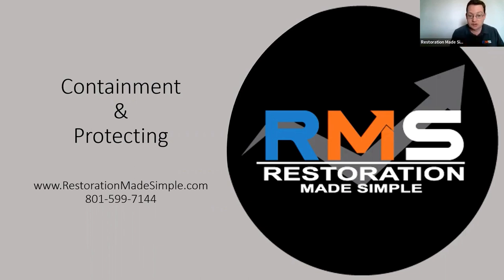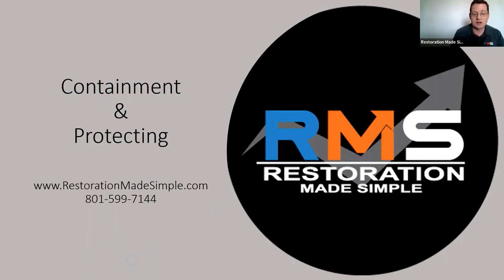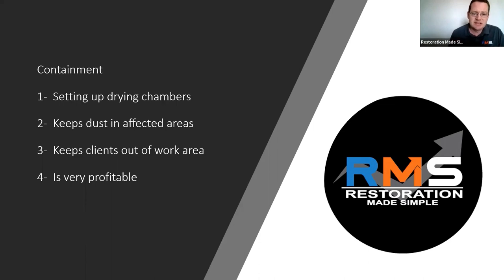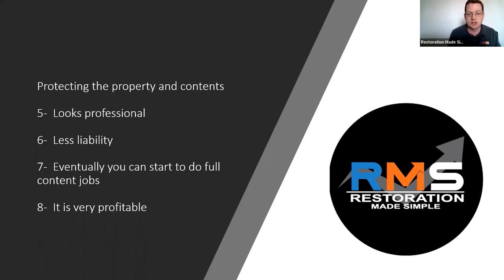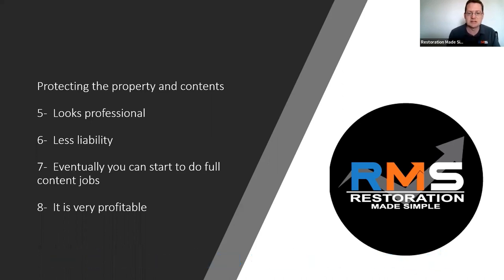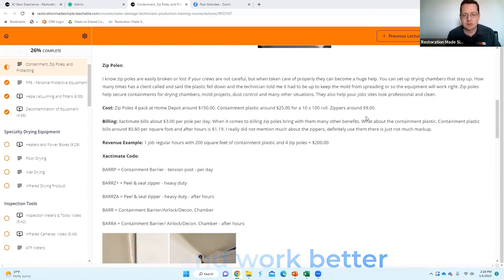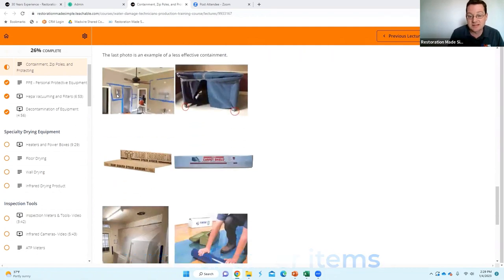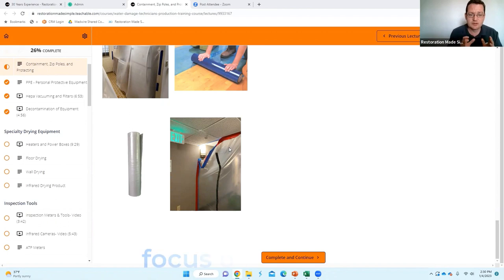Effective Strategies for Water Damage Restoration: Containment Setup, Content & Flooring Protection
In this comprehensive video, we delve into the vital aspects of water damage restoration. Learn how to effectively set up containments, safeguard contents and flooring, and make profitable choices while staying liable. Discover the right supplies for different situations and understand the value of zip poles, plastic, ram board, carpet shield, etc. in maintaining professional, secure job sites. Don't forget the key takeaway: "Keep it covered" to maximize profits and minimize liability. Watch now to excel in water damage restoration!

Looking to launch a Water Damage Restoration Business from the ground up or expand your existing services? Join us for a FREE 30-minute consultation and discover how Restoration Made Simple can help you achieve your goals. With over 440 5-star reviews, our expert team offers online courses, weekly Zoom training calls, and personalized consulting to boost your business in areas like marketing, recruiting, training, and more. 🌊💼

Let us assist you with:
Marketing - Recruiting - Training - Call Conversion - Billing - Invoicing - Employee Relations - Job Averages - Increasing Profits - Cash Flow - Equipment - Scheduling - Retreats

Don't miss out on this opportunity to elevate your restoration business to new heights.